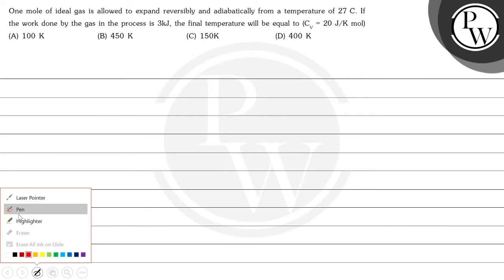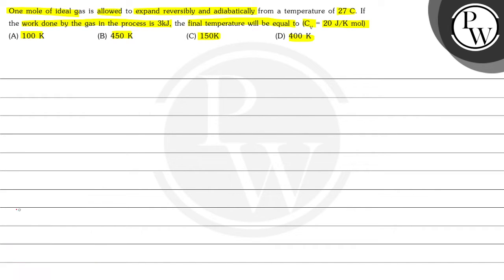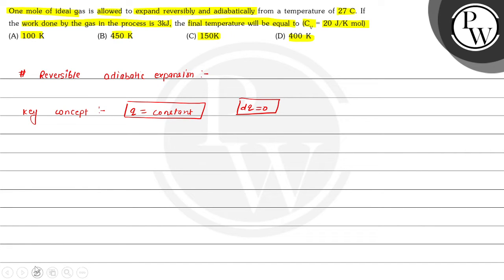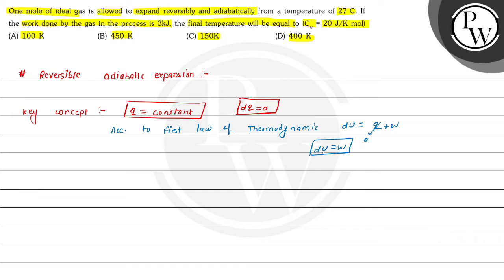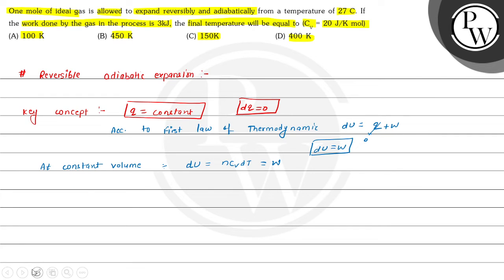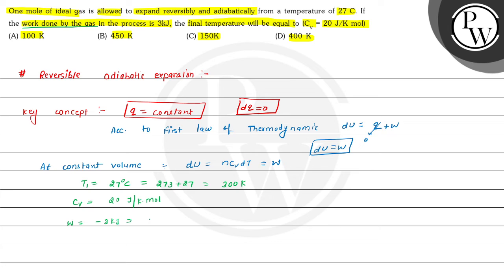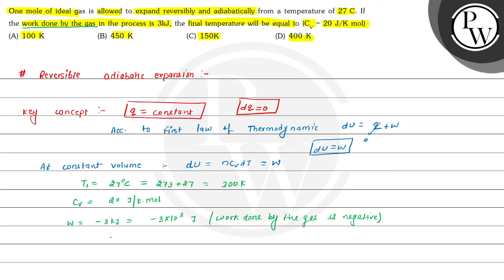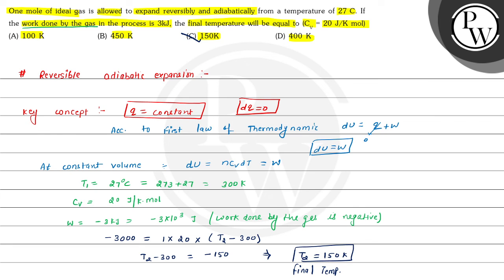One mole of ideal gas is allowed to expand reversibly and adiabatically from a temperature of 27...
One mole of ideal gas is allowed to expand reversibly and adiabatically from a temperature of 27 C. If the work done by the gas in the process is \( 3 \mathrm{~kJ} \), the final temperature will be equal to \( \left(\mathrm{C}_{\mathrm{v}}=20 \mathrm{~J} / \mathrm{K} \mathrm{mol}\right) \)
(A) \( 100 \mathrm{~K} \)
(B) \( 450 \mathrm{~K} \)
(D) \( 400 \mathrm{~K} \)
W.